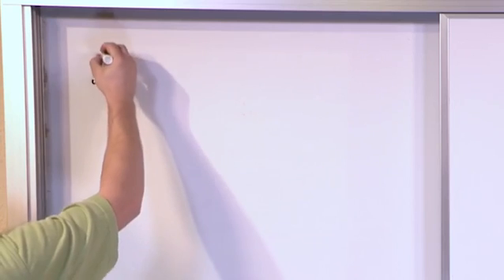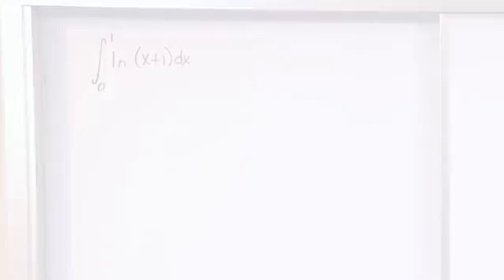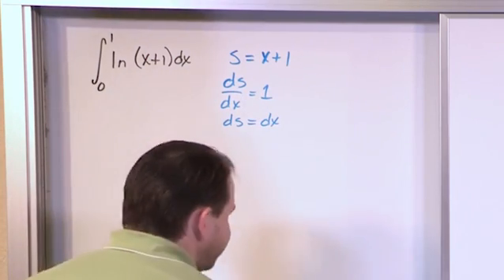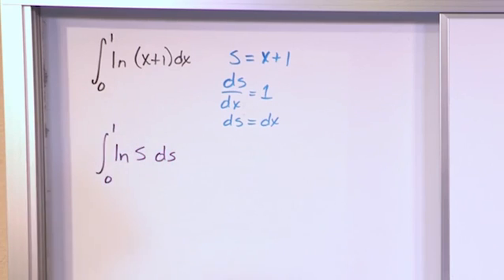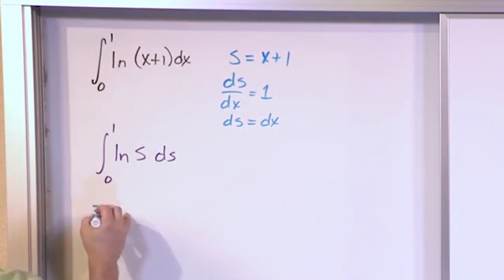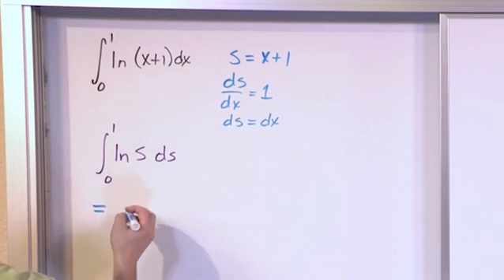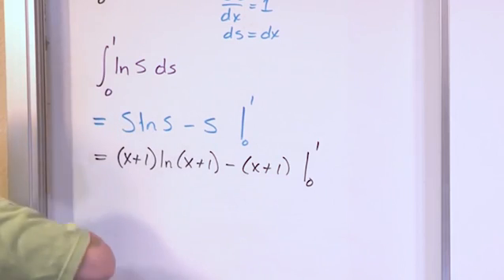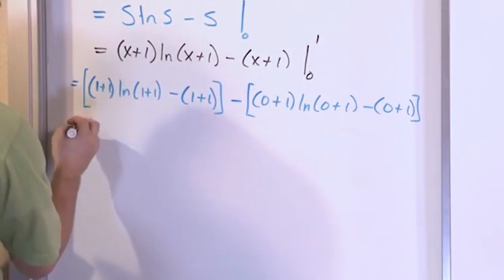Lesson 17 - Integration By Parts, Part 4 (Calculus 1)